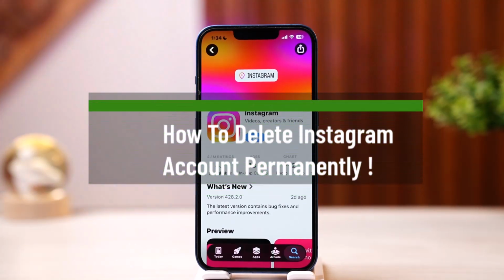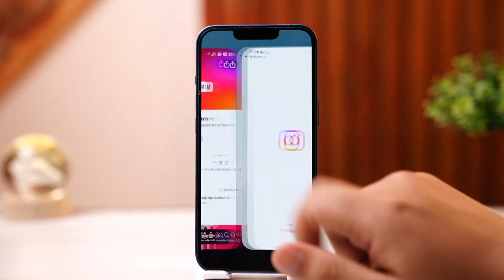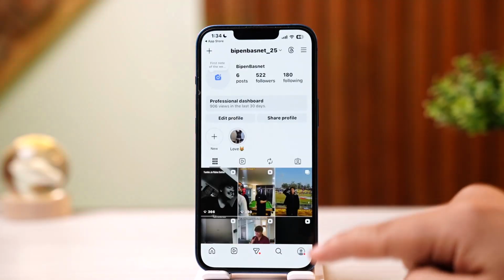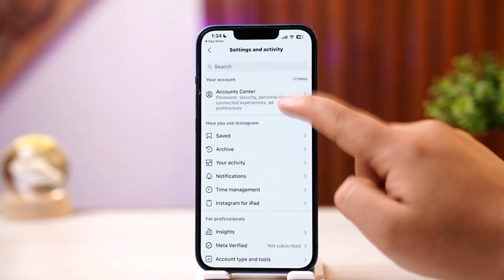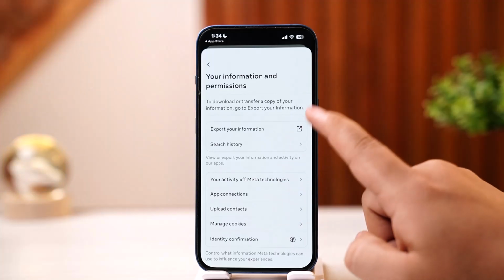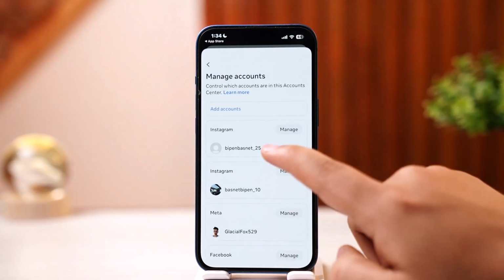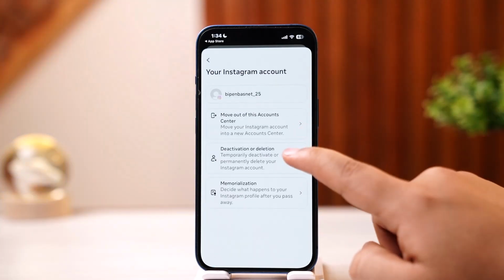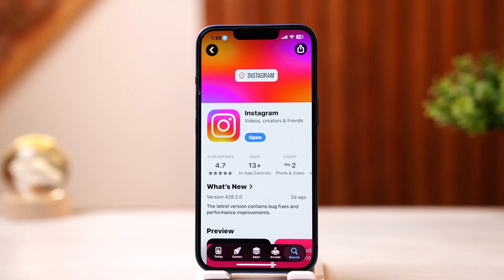How To Delete Instagram Account Permanently !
How to Delete Your Instagram Account Permanently (Step-by-Step Guide)
Want to permanently delete your Instagram account? In this easy tutorial, you'll learn the latest method for removing your Instagram account using the updated Account Center settings. Whether you're taking a break from social media or leaving Instagram for good, this guide will walk you through the entire process.

In this video, we'll show you how to open Instagram, access your profile, and navigate to the Settings and Activity menu. From there, you'll learn how to find the Account Center and locate the options related to your account information and management settings.

We'll also cover the updated path to account deletion, including how to access the Manage Account section, select the Instagram account you want to remove, and choose between account deactivation and permanent deletion. Following these steps ensures that you're selecting the correct option before proceeding.

Before deleting your account, make sure you understand that permanent deletion removes your profile, photos, videos, followers, and account data according to Instagram's policies.